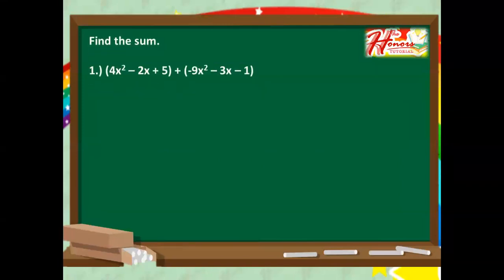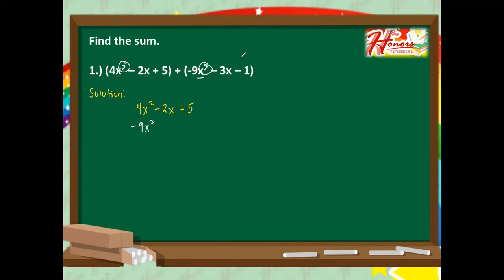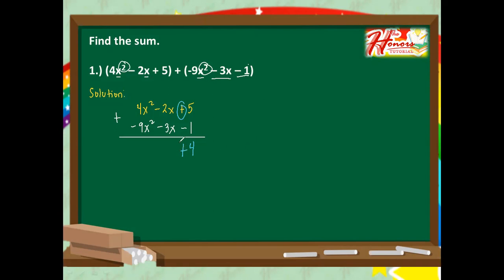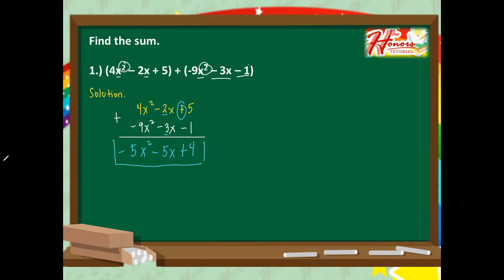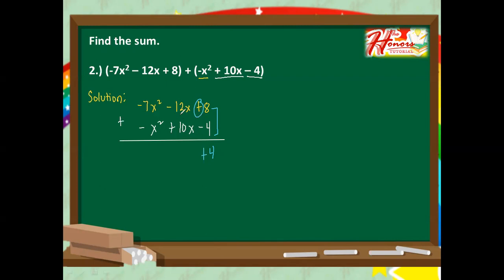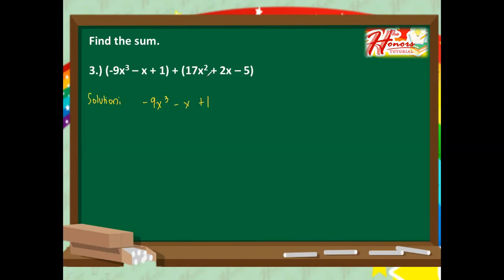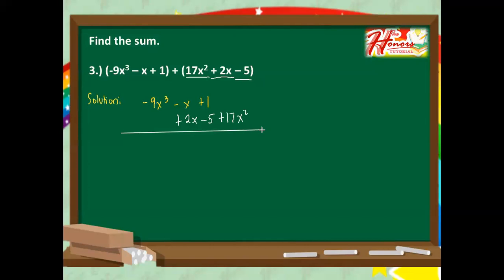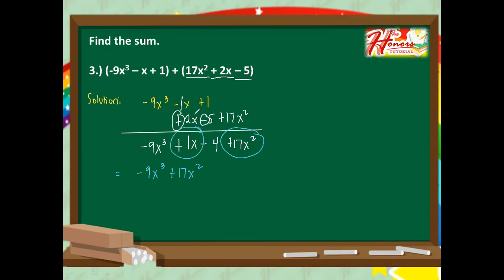Math 7 Addition of Polynomials